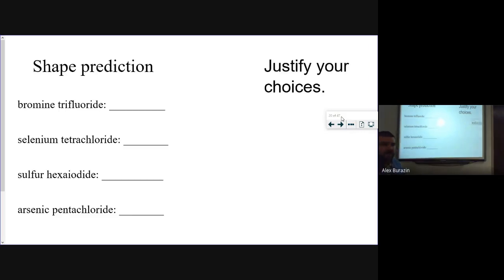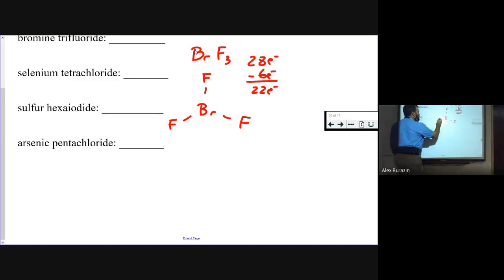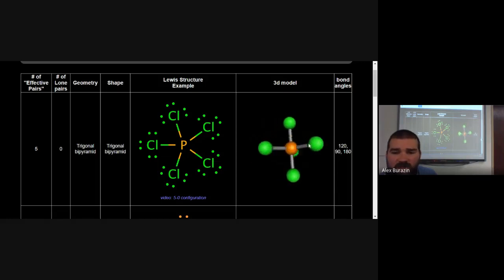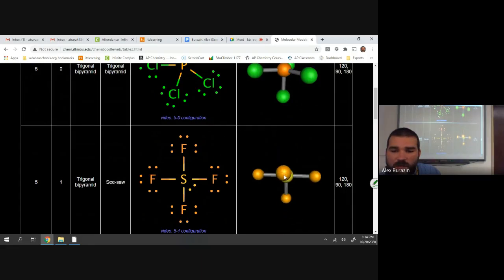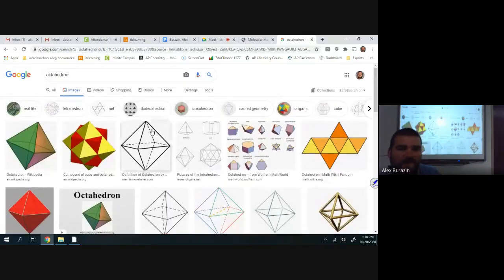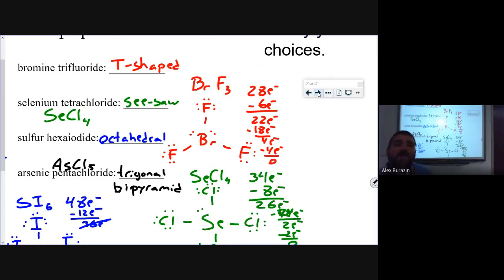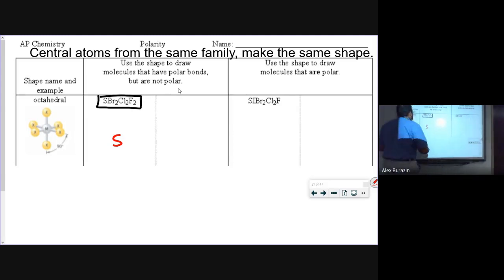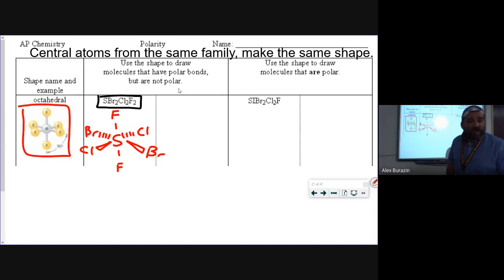2.7 VSEPR and Bond Hybridization Day 4 Video